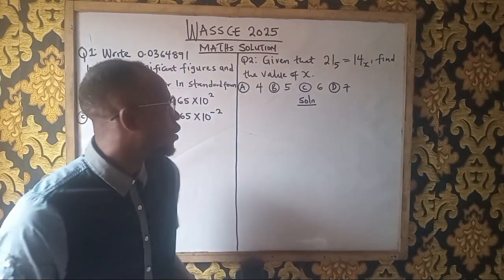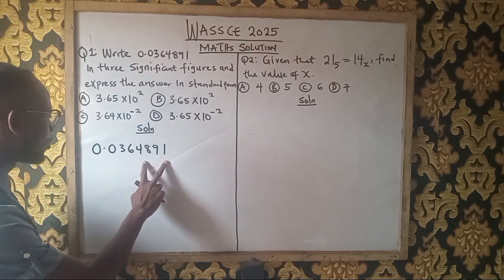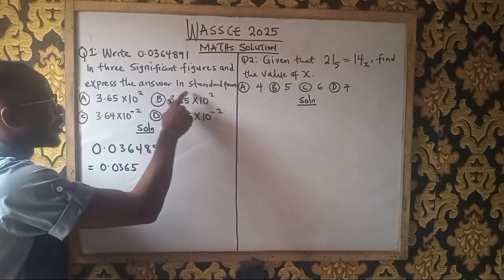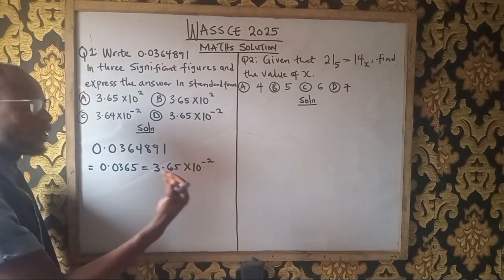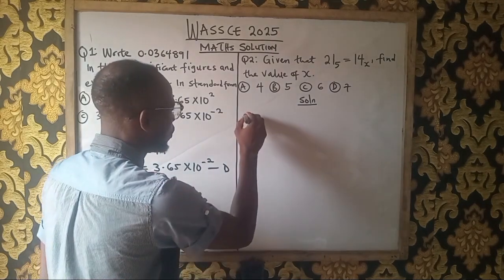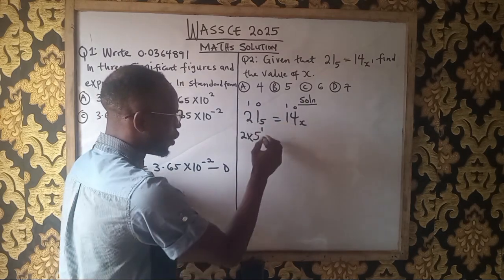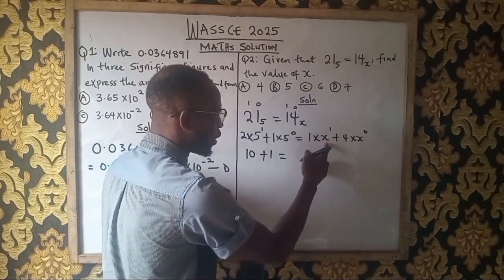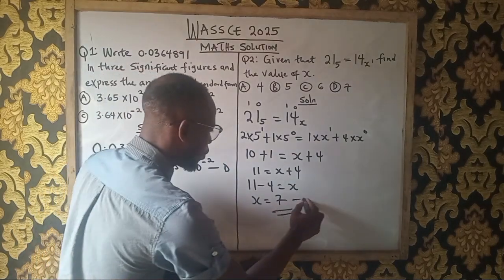Wassce 2025 mathematics solutions| Q1 AND Q2.